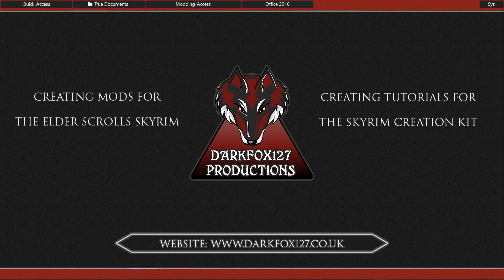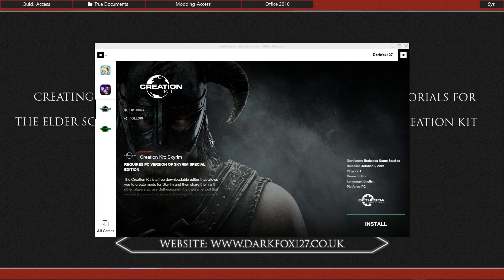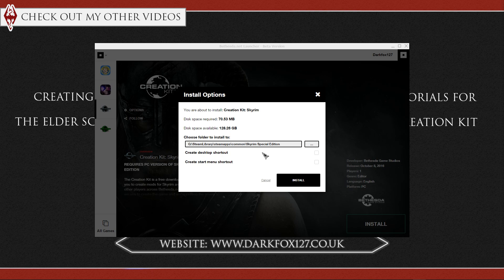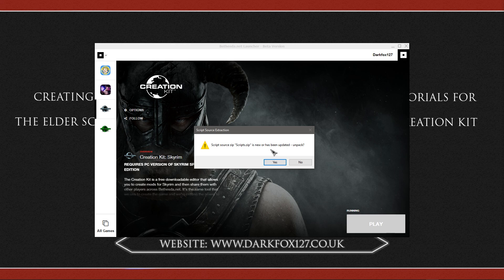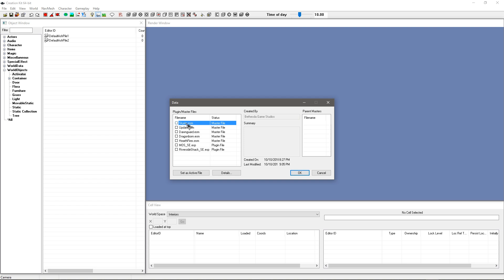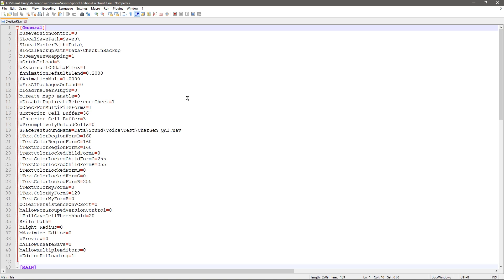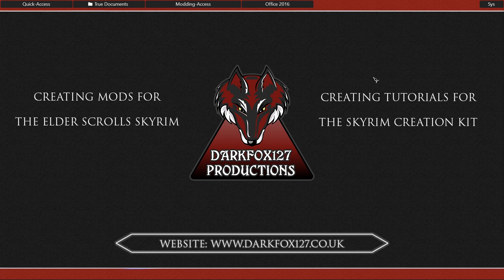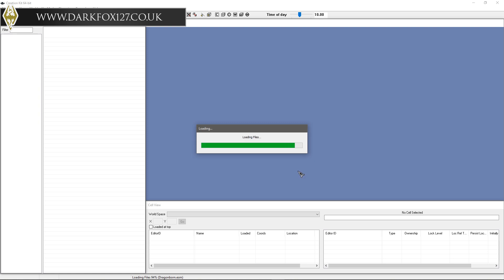Creation Kit SE Tutorial (Installation)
THIS VIDEO IS OUTDATED AND NO LONGER ACCURATE